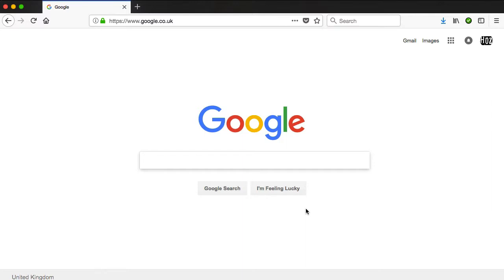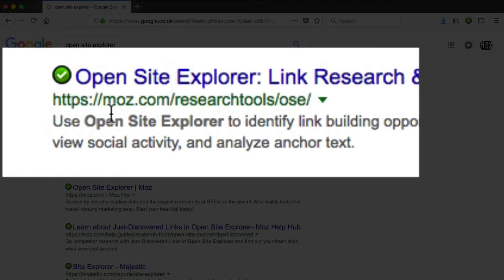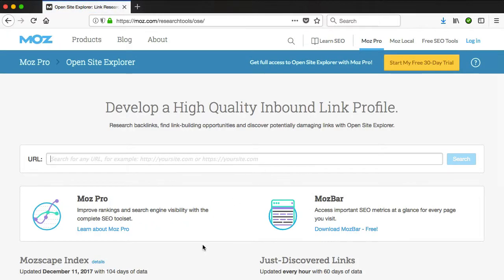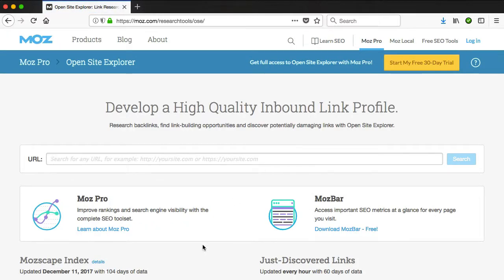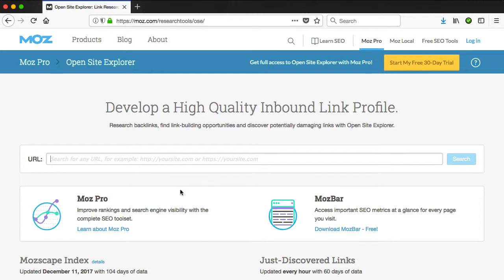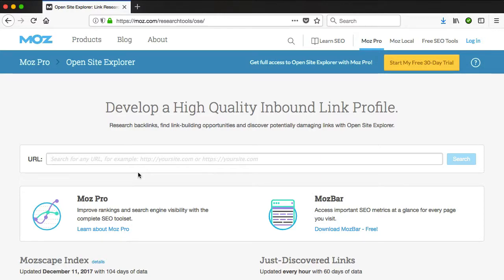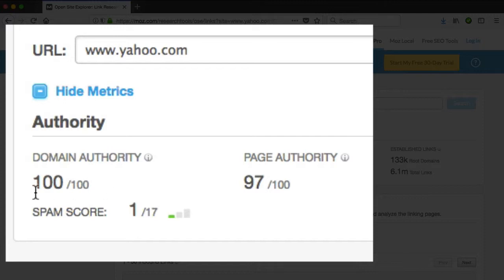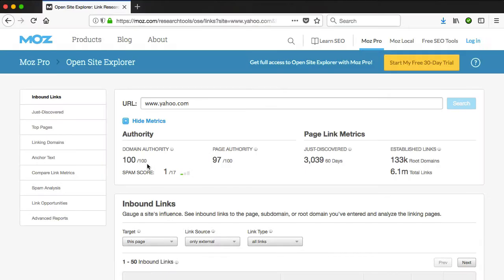How to Check Domain Authority (FREE TOOL)